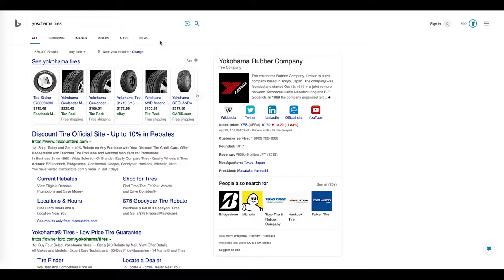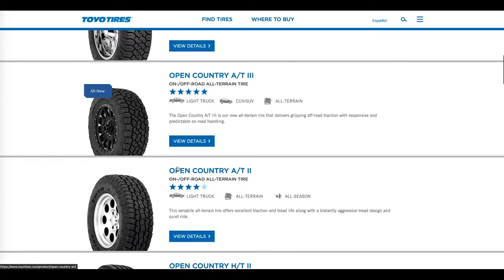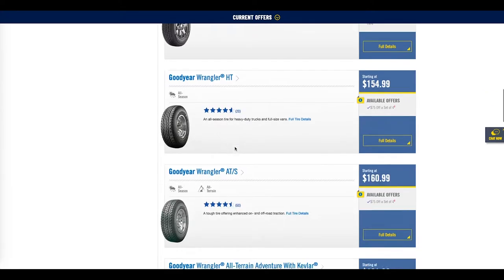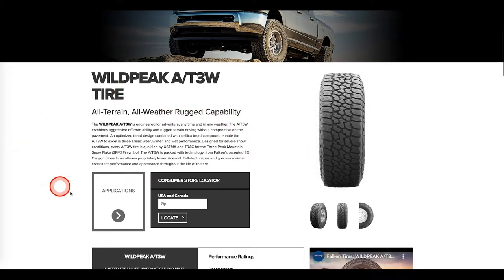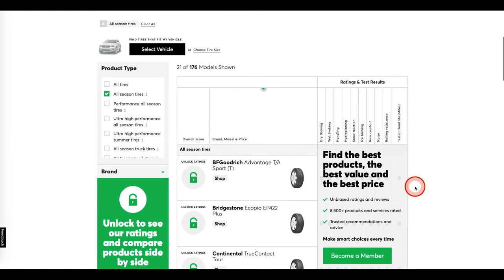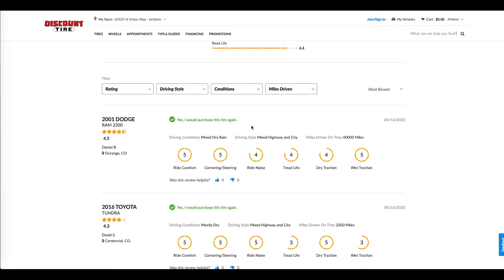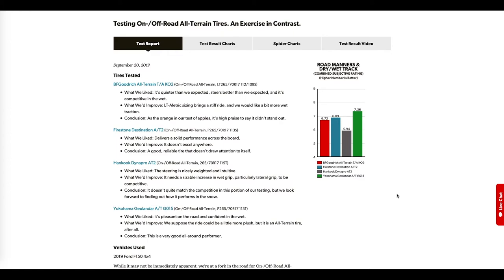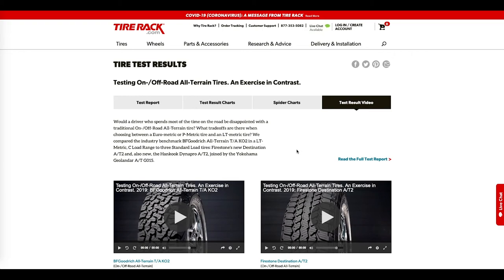CONFUSED ABOUT BUYING TIRES? DO THIS!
Confused about buying tires? Do this and listen to a tire test driver!. I explain and show you on the web what tire companies, independent product test companies and tire dealers list on their sites. All of this information can be overwhelming and what do you really need to focus on to make good buying decisions for your next set of tires.